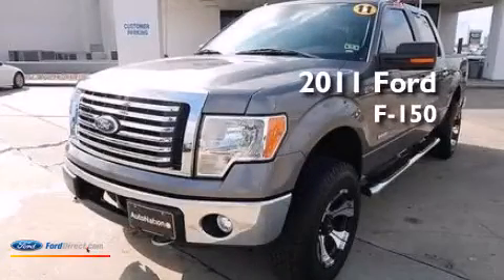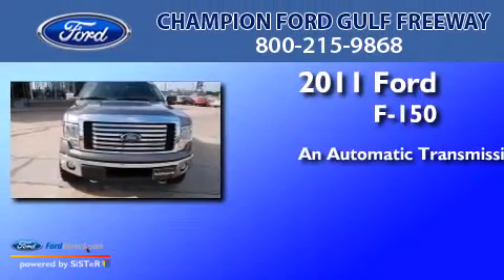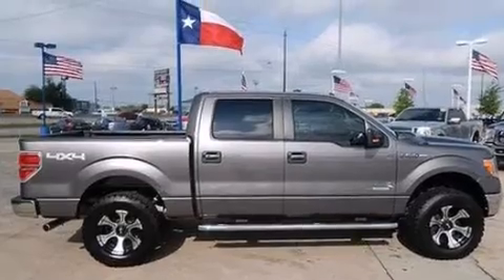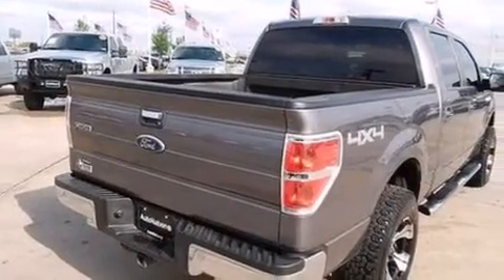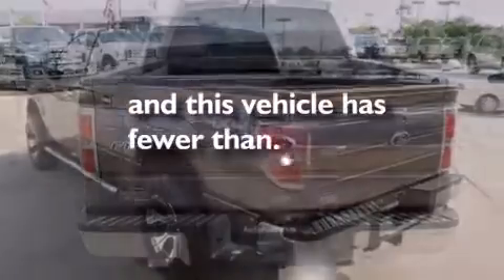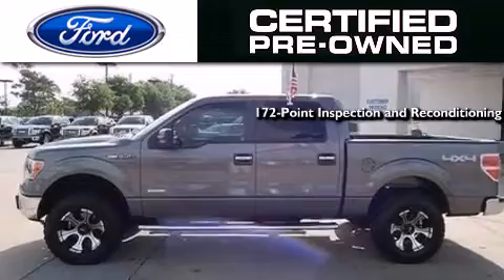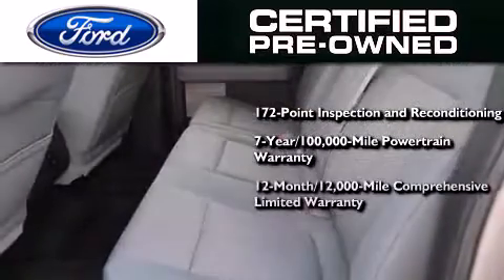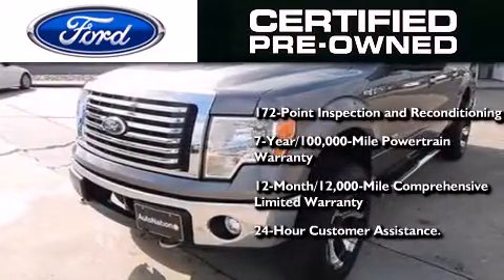Used 2011 FORD F-150 Houston TX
We have been honored to serve the Houston TX area , we promise that your experience at our dealership will exceed your expectations ! Year : 2011 Make : FORD Model : F-150 Engine : 3.5L V6 24V GDI DOHC TWIN TURBO Trans . : 6-SPEED AUTOMATIC Exterior : GRAY Miles : 54,757 Interior : GRAY Stock : BFB83007 Champion Ford Gulf Freeway Gulf Freeway Houston , TX 77034